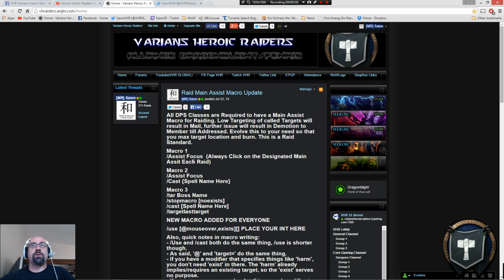VHR's New Members/Raiders/Viewers Introduction Video 8/15/14